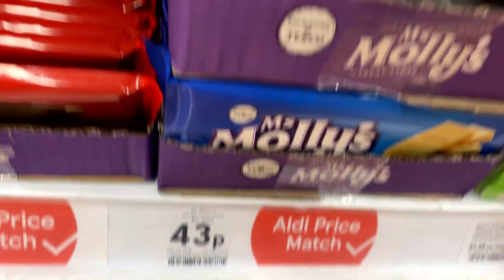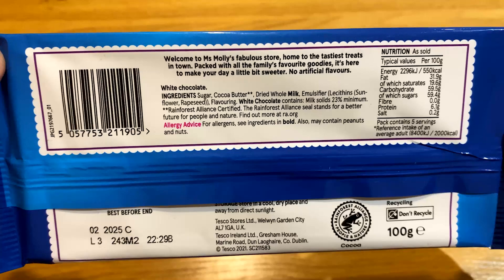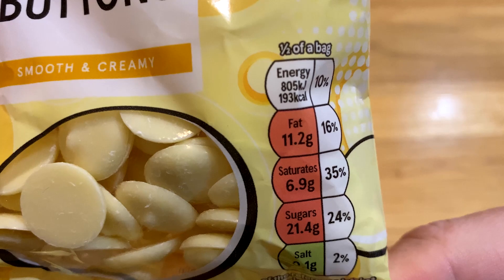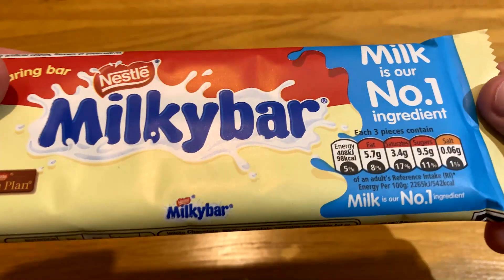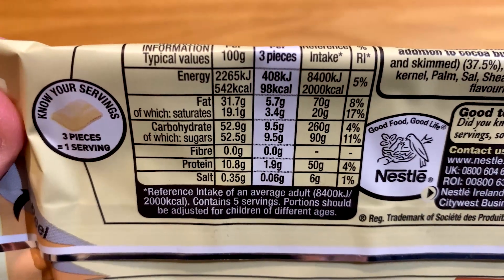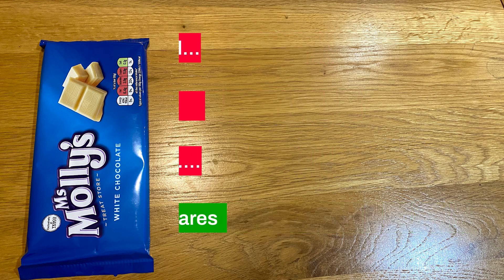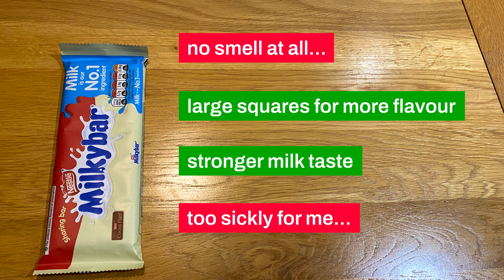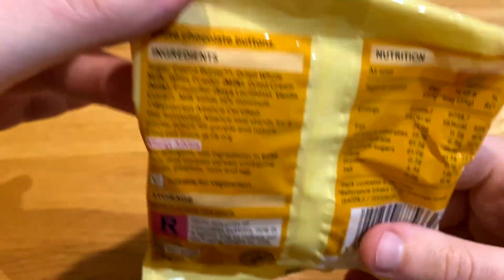White Chocolate Taste Testing!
I've launched a brand new website for you Swopper Shoppers!